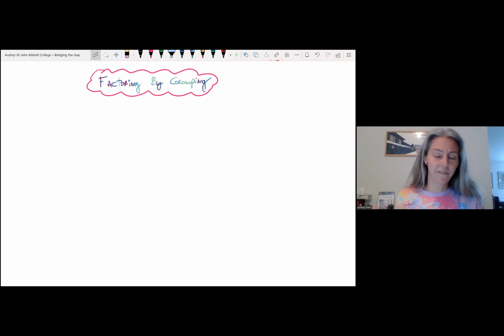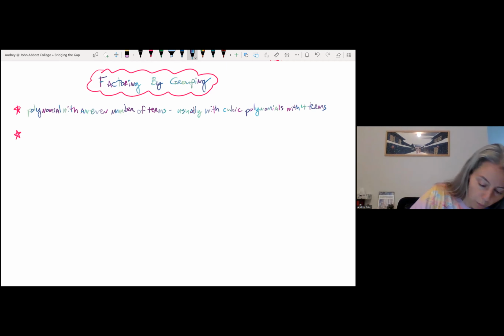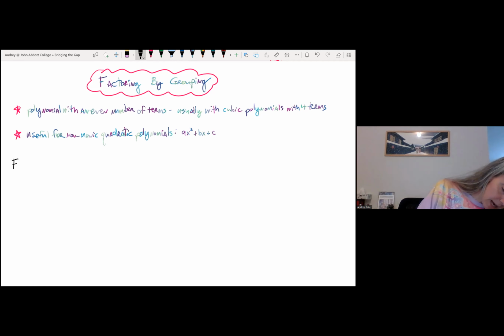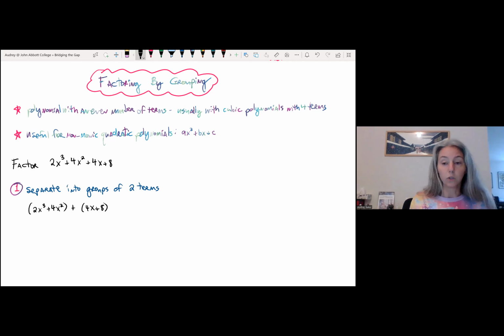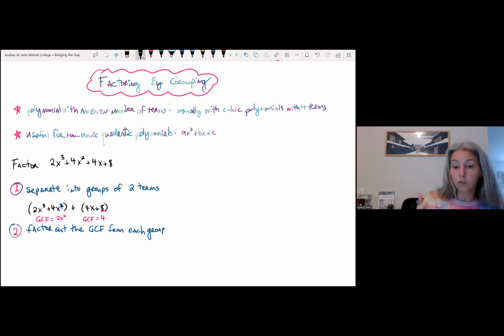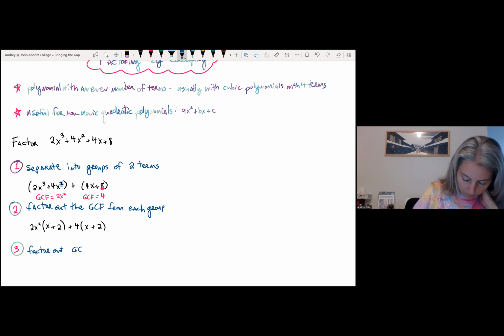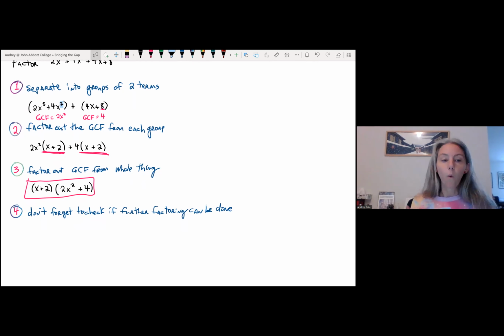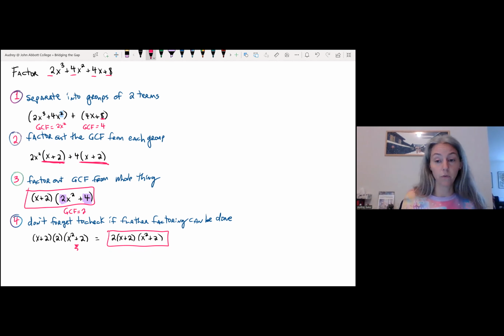Factoring By Grouping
I explain what factoring by grouping is, when it is useful, and I do an example on a cubic polynomial with 4 terms.